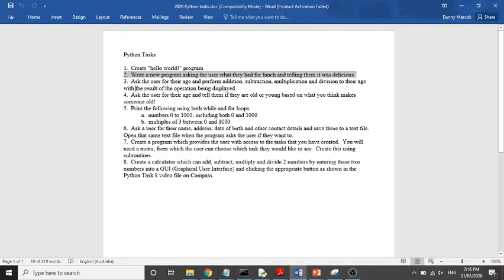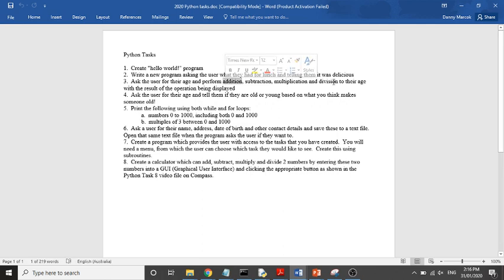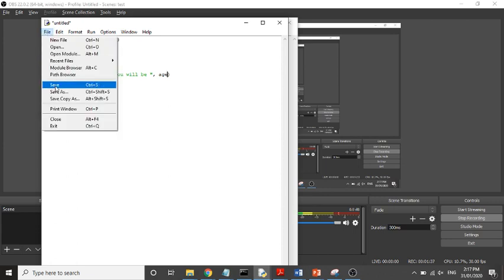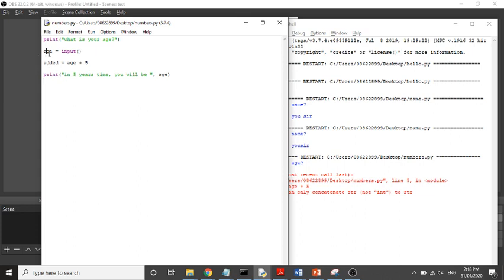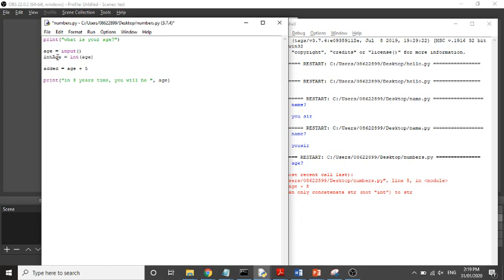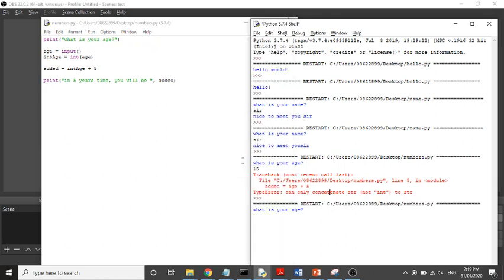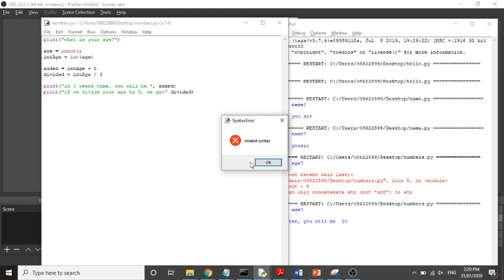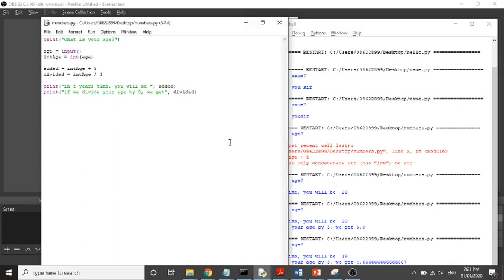2020 Python Task 3